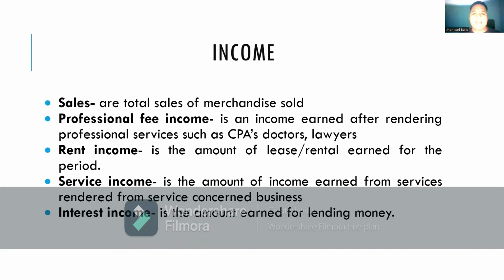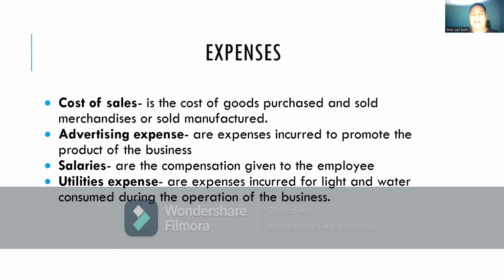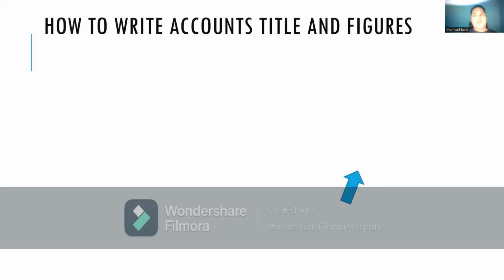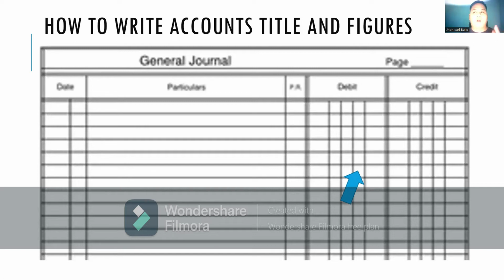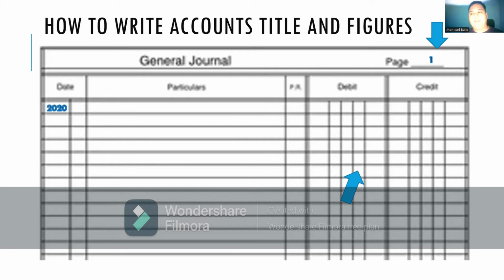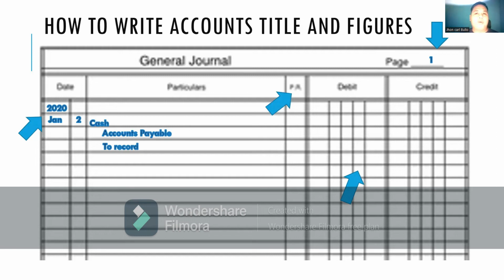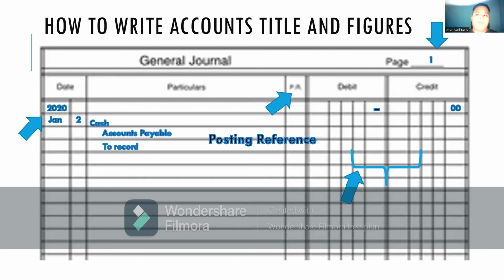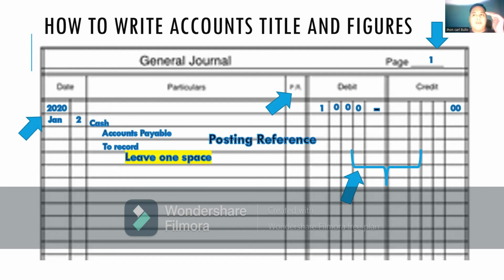Part 2 Terminologies and how to write on 2 columns journal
In this video you will learn the different analyzation of accounts title and know how to insert figures both debit and credit.